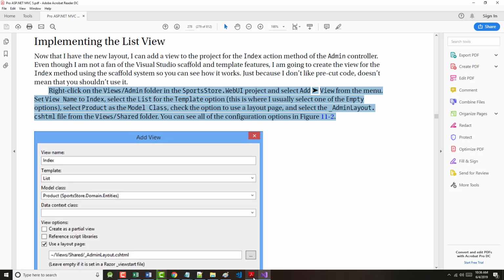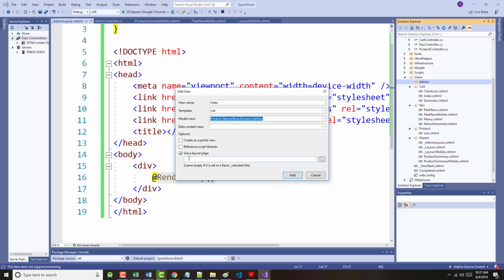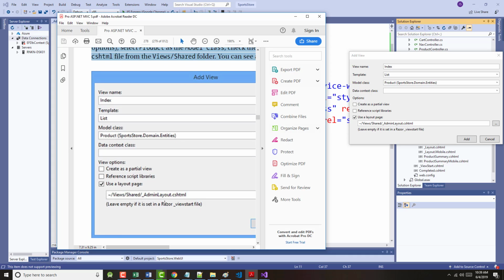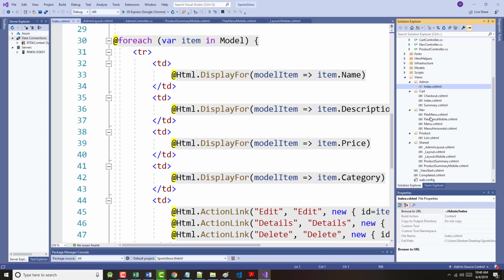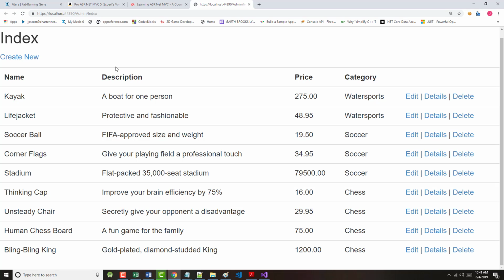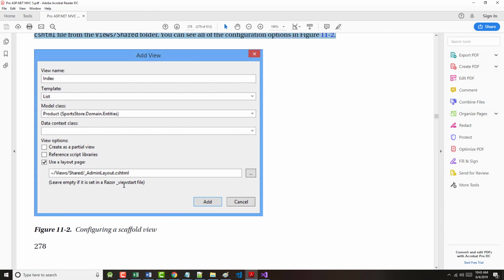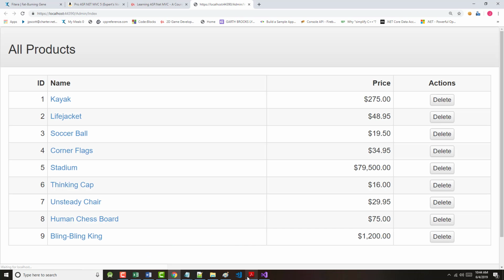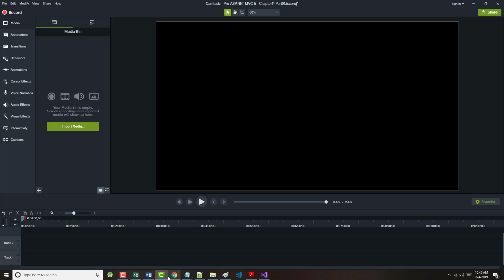Pro ASP.NET MVC 5 - Chapter11 - Part02